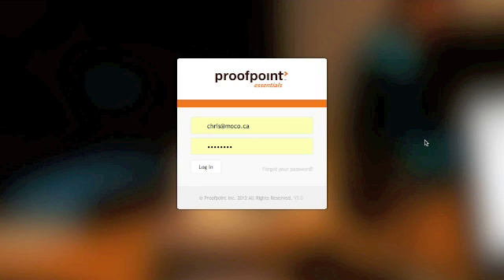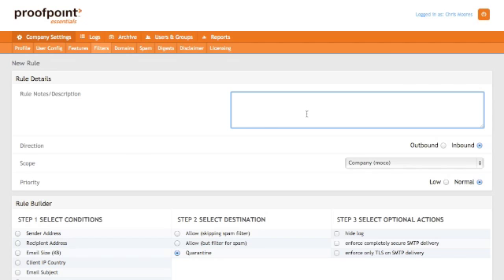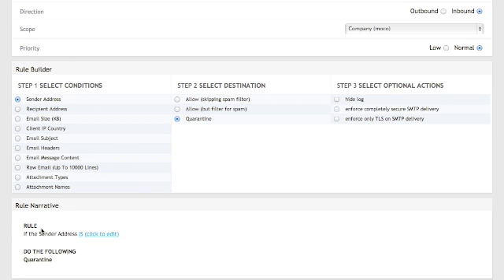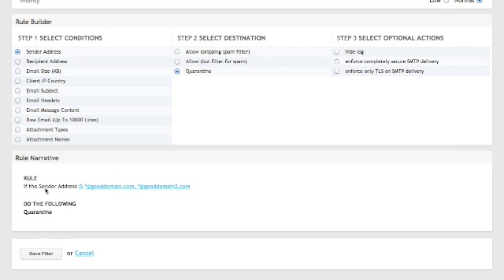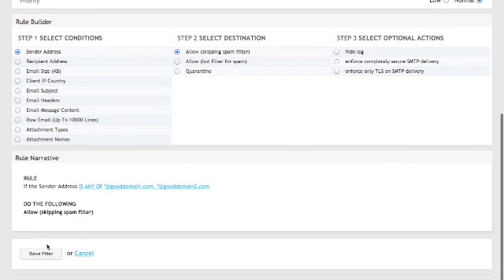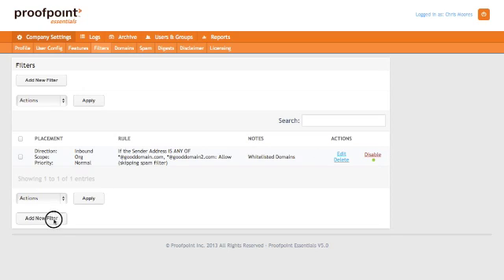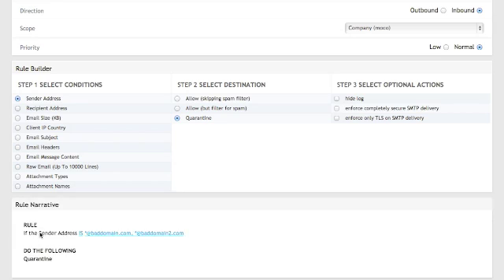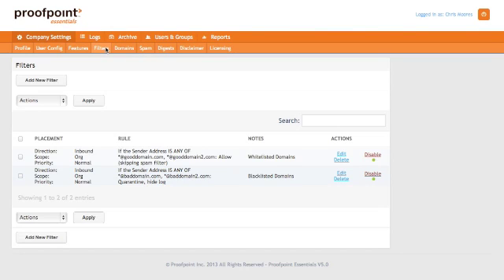Proofpoint Essentials - Creating a Filter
A brief demonstration of creating a filter as an administrator in Proofpoint Essentials.